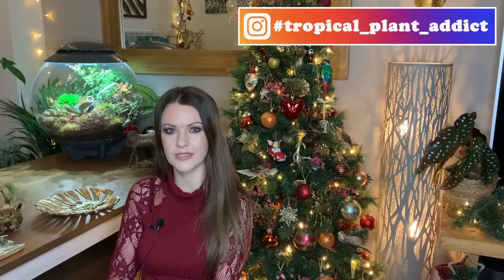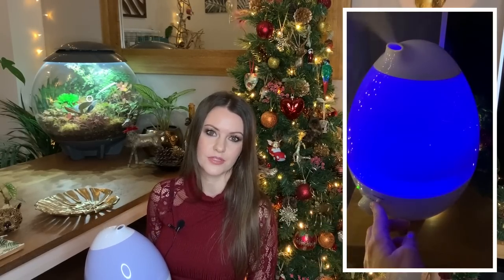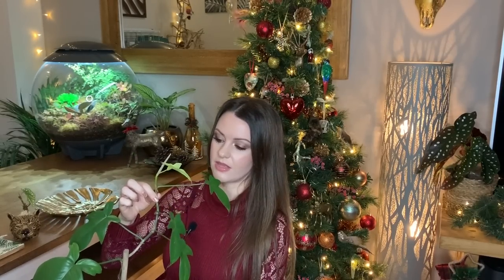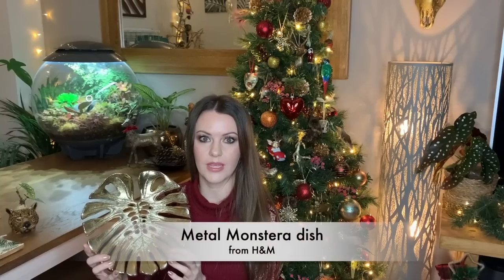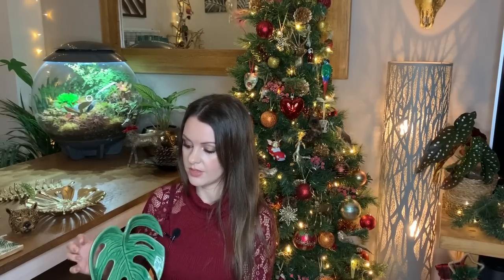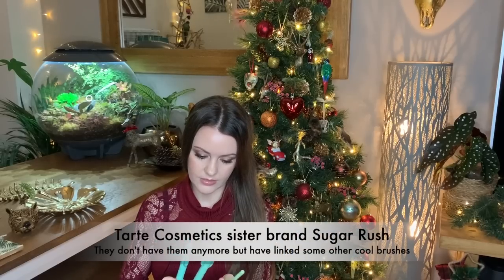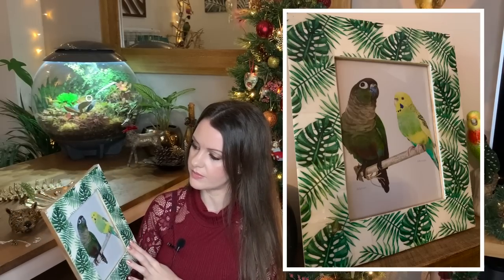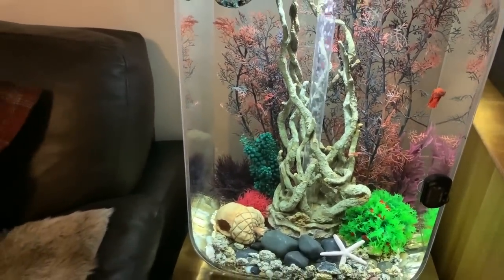Plantie Gift Inspiration 🎄🎁🌿🎅🏼🦜⭐️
Hope you enjoy the gift ideas 😀🎄⭐️🎁

💚MY ETSY SHOP (I have some more scarves to add to my shop if they sell out):

Crazy Plant lady sign: I just realised the lady has closed down her Etsy shop :(
Leopard planter which I now realise is an egg cup holder and could have got it here in the UK!

●Joakim Karud & GurtyBeats - Make a Wish